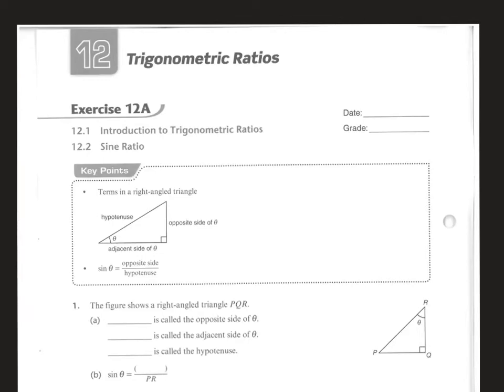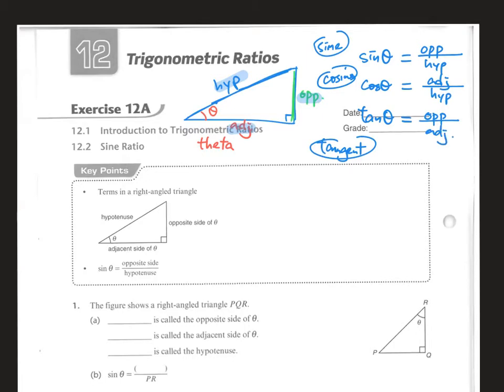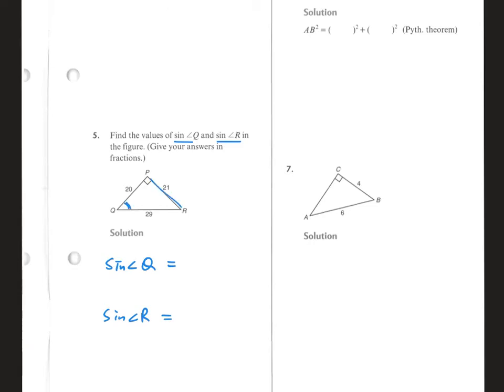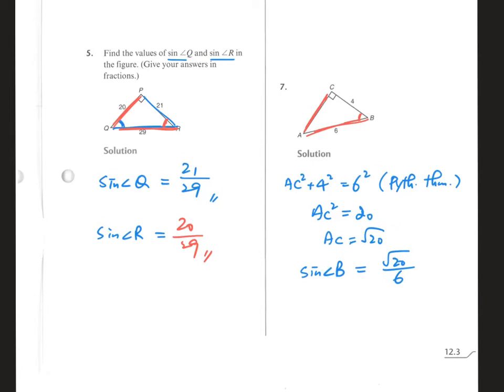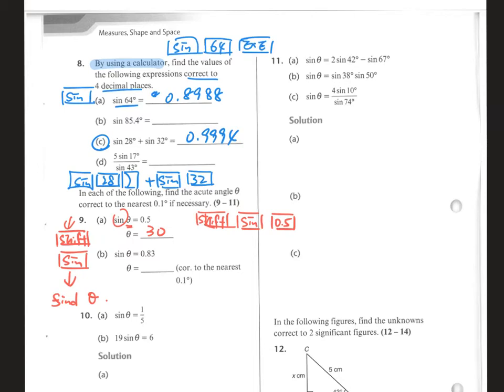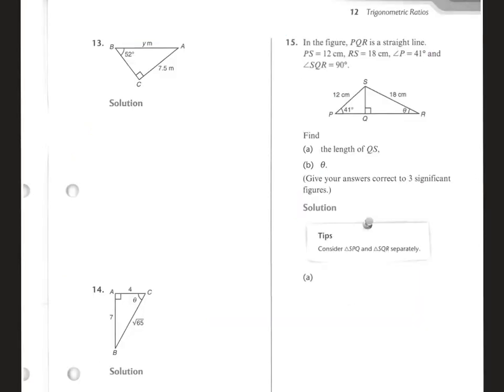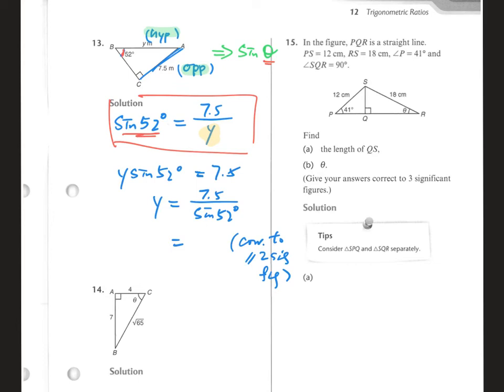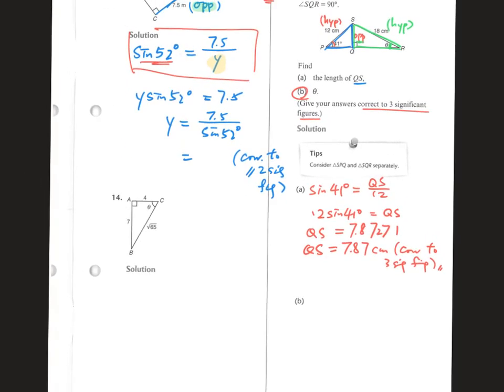Form 2 WB ch 12A